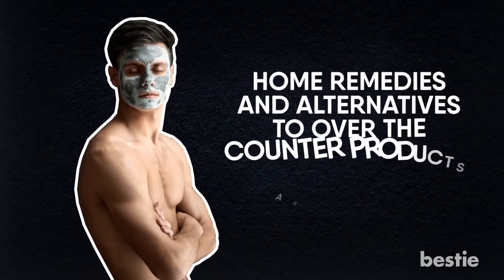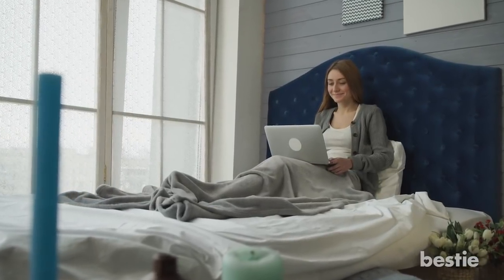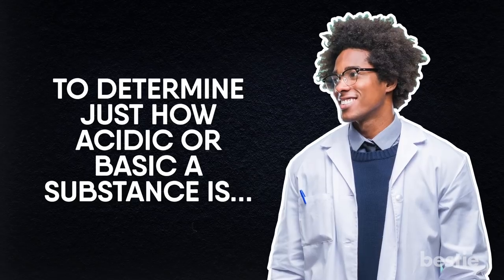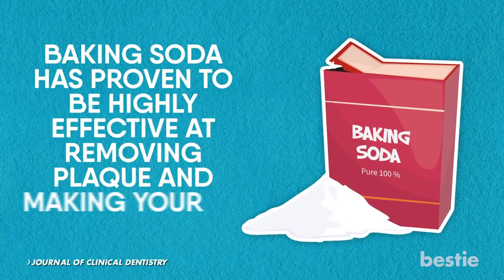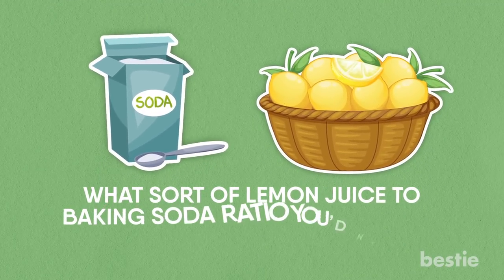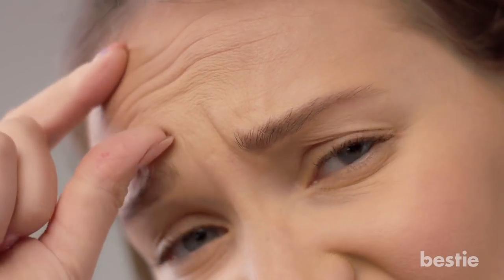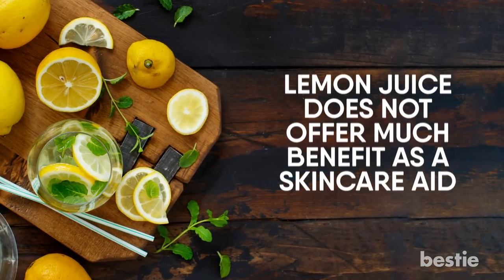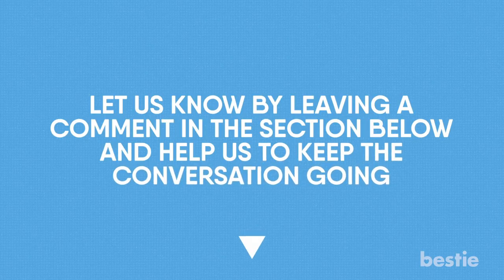The Truth About DIY Teeth Whitening Using Baking Soda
The truth about DIY teeth whitening using baking soda.  One somwhat controversial homemade concoction is a mixture of baking soda and lemon juice, which has been suggested to perform a variety of functions such as whitening teeth, treating acne and even reducing the appearance of scar tissue. But is this homegrown ointment really all it's cracked up to be?

Summary:
Baking soda ranks in at a 9 on the pH scale, meaning it's fairly basic. Lemon juice, on the other hand, clocks in at a 2 on the scale, meaning that lemon juice is very acidic.

Baking soda has proven to be highly effective at removing plaque and making your teeth whiter. When you add lemon juice to the mix, however, that's when things start to get a little bit dicer. Lemon juice may actually eat away at the protective layer of enamel that covers your teeth. And unlike other parts of your body, such as skin and fingernails, enamel never grows back.

Baking soda being basic is believed to cancel out the acidity of lemon juice, making it safe to use on your teeth. But, there is no concrete evidence to support this. If you want to use this remedy and be on the safer side, just use baking soda by itself.

Other claims about this remedy include eliminating acne, reducing the appearance of wrinkles or even fading scars. The general idea here is that the natural grittiness of the baking soda is supposed to work as an exfoliant, while the lemon juice is meant to clean and brighten your skin.

In addition to not having any proof that baking soda can help your skin, researchers also claim that baking soda may, in fact, be actively harmful to your precious epidermis. You may not have known this, but human skin actually clocks in somewhere between a 4 and a 6 on the pH scale, meaning that your skin does have a slight acidity to it. By coming into contact with a very basic substance such as baking soda, this collision of acids and bases can potentially alter the pH level of your skin, leading to unwanted complications such as irritation, dry skin, peeling skin, increased levels of acne and even dermatitis.